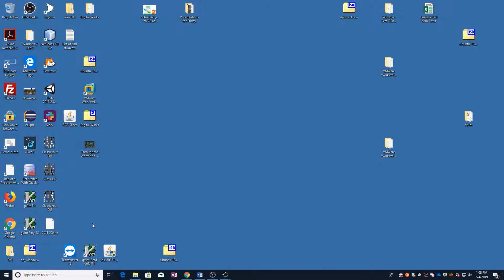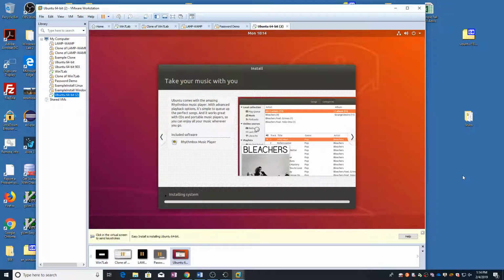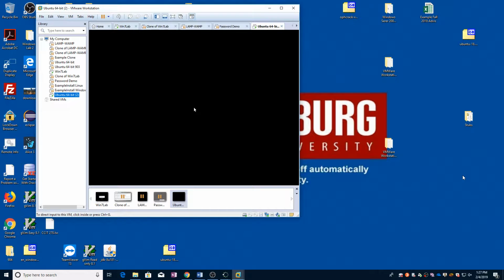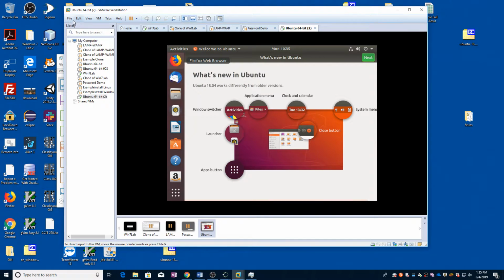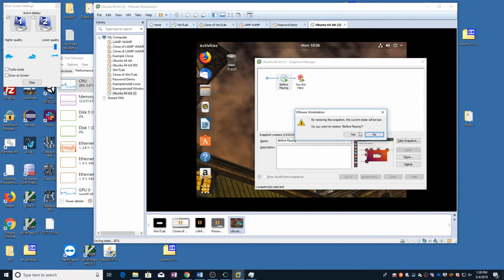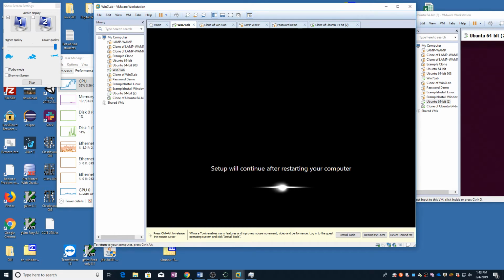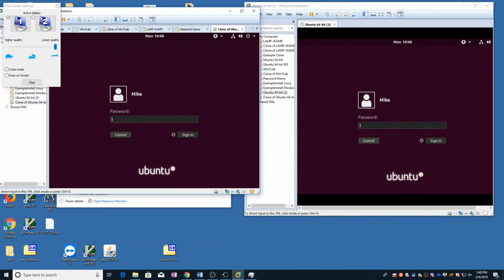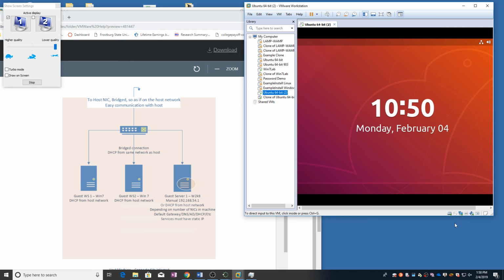Ubuntu install in VMWare Workstation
We take a look at installing Ubuntu in VMWare.  In addition, we had a more detailed talk about virtualization.  Right about 24:30 you can see a video of the whiteboard with everything I was talking about.